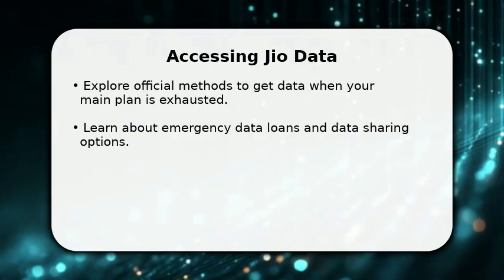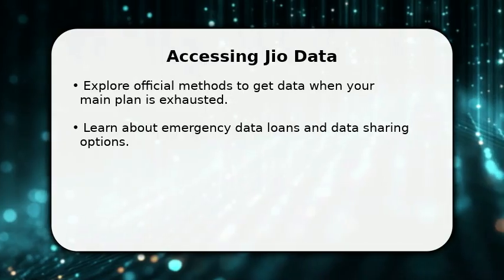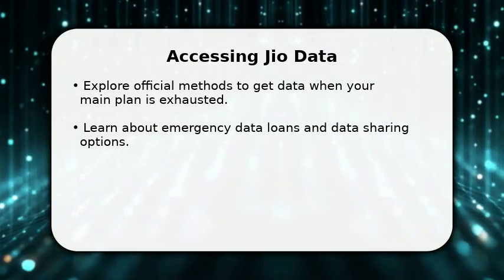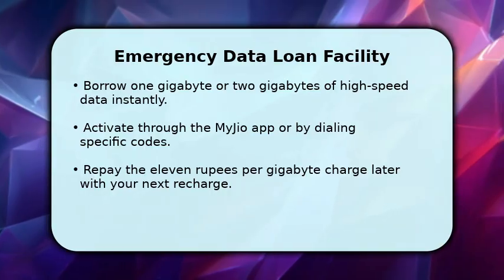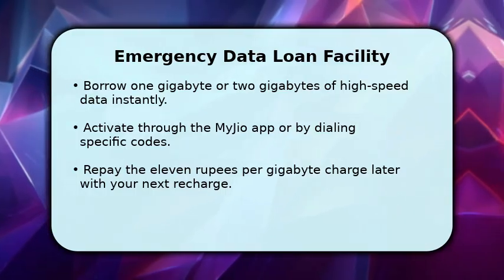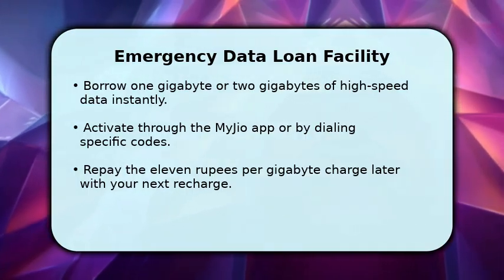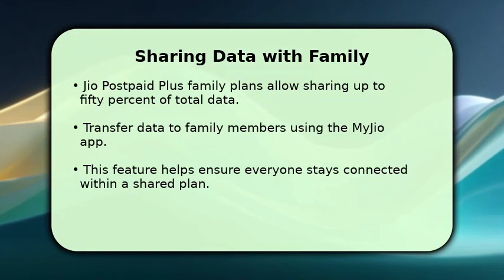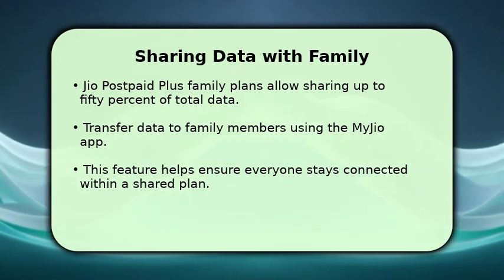How to Use Data Without Recharge in Jio (New 2025)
▸ :^) Learn how to use data without recharge on your Jio phone. This video will guide you through the process of managing your data usage and extending your data validity. Get the most out of your Jio plan with our expert tips and tricks.

Jio data management, how to use data without recharge jio, jio data validity extension, data usage tips jio, jio phone data management